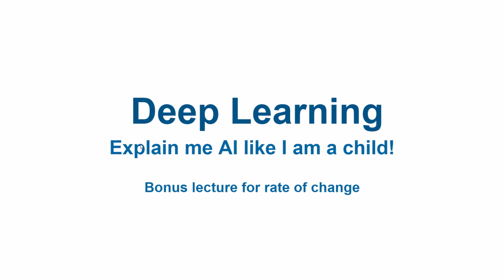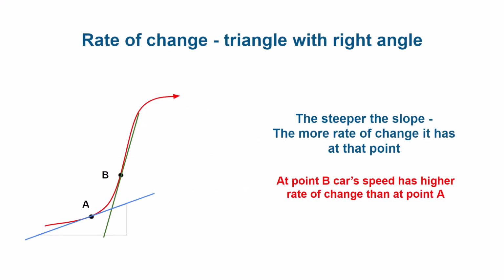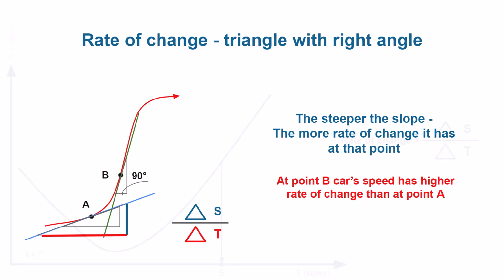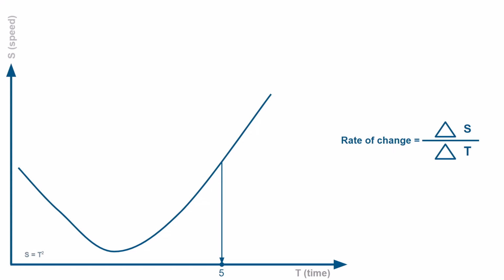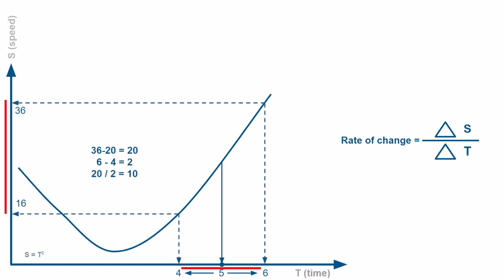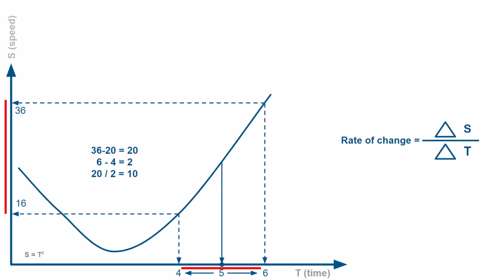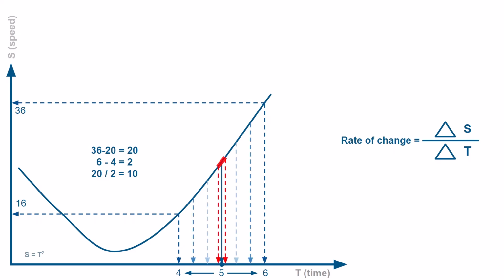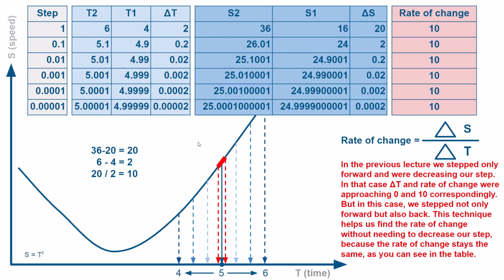Lecture 4 - Additional lecture for better understanding the rate of change and derivatives - DL & NN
Welcome back everyone. This is a bonus lecture for better understanding the rate of change and derivatives. If you understand this topic well you can skip this lecture. So, let’s start our lecture.

If you draw tangent triangles like this, you can calculate the rate of change as well. You have to just make sure that triangle is with right angle. And, if you divide this blue part of the triangle by this red part, you will get our formula. It doesn’t matter how big the triangle is. You will get the same result.

The next bonus  slide is about taking step not only forward but also backward for the same unit. So, in order to calculate the rate of change at point 5 we can step back and forward for the same step amount. If step is one, the delta S equals 36 subtract 16 which equals 20, and delta T equals 6 subtract 4 which equals 2. So, 20 divided by 2 equals 10.

We can perform the same calculations again for steps of fewer sizes until reaching almost zero. We will see that as the step approaches zero (which actually means instantaneous rate of change), our rate of change stays the same. You can pause the video and discover the table on your own.

In the previous lecture we stepped only forward and were decreasing our step. In that case ΔT and rate of change were approaching 0 and 10 correspondingly. But in this case, we stepped not only forward but also back. This technique helps us find the rate of change without needing to decrease our step, because the rate of change stays the same, as you can see in the table.
That is all for now, see you in the next lecture.